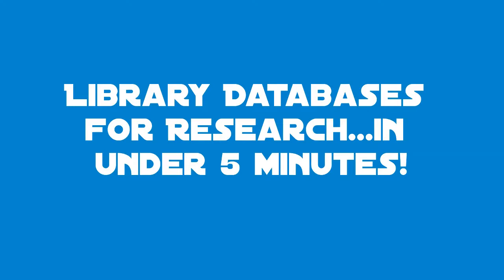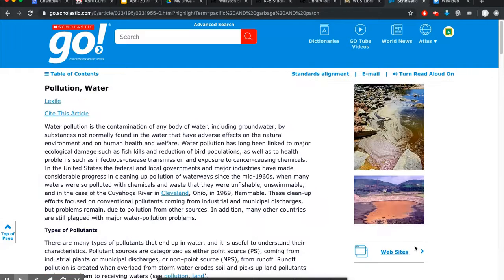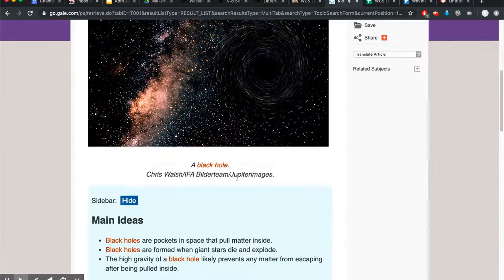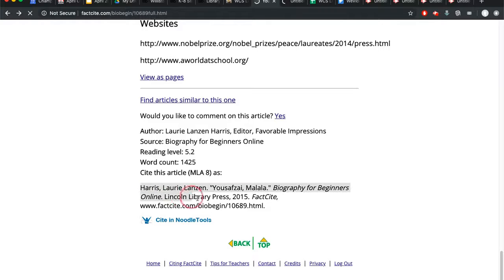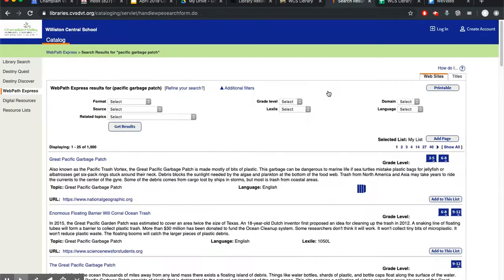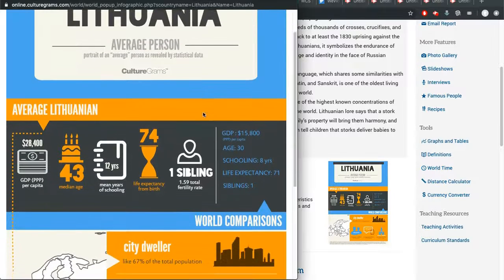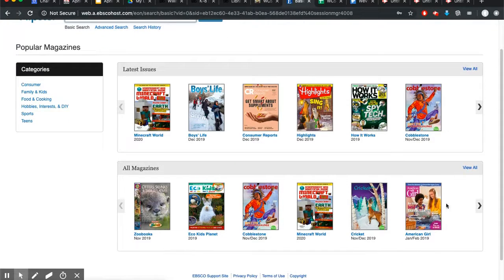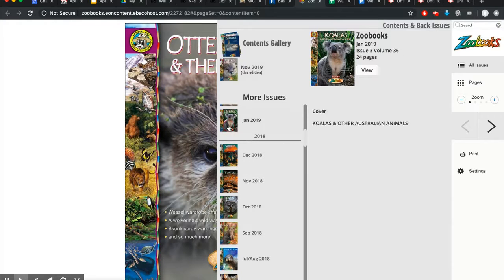Research with WCS Library Databases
Ready to research? Here's a quick tour of all our Library Databases. It's where you'll find information written for students, no ads, and fact checked.